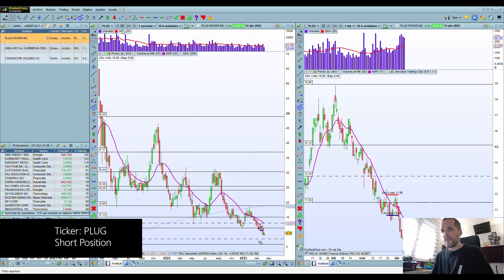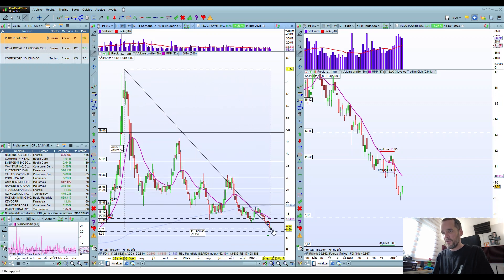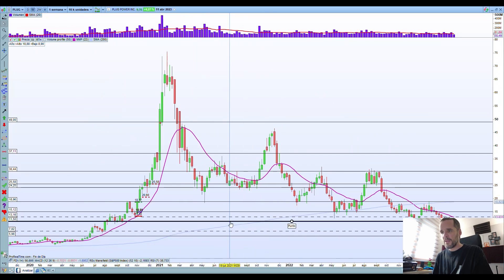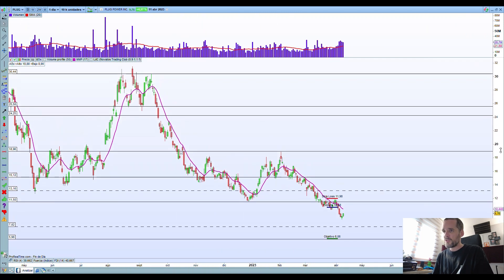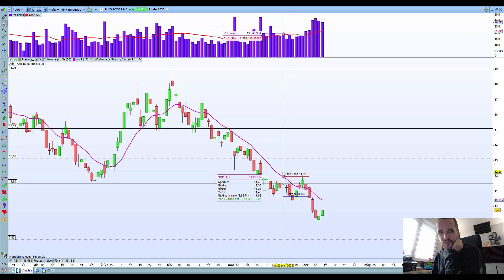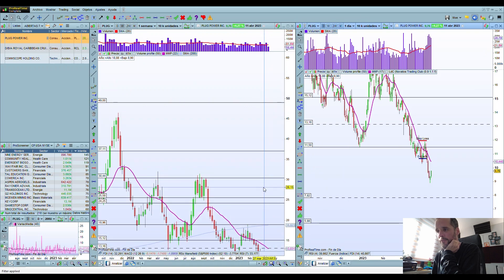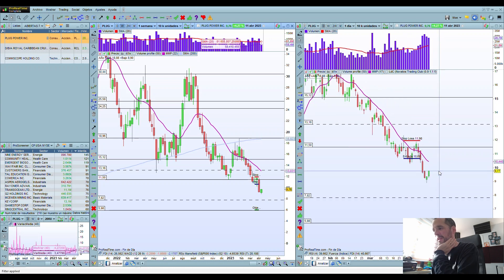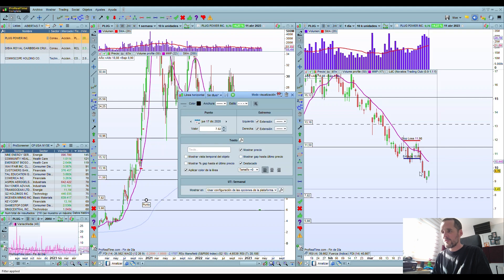Running Trade - Plug Power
A short position I opened a few days ago